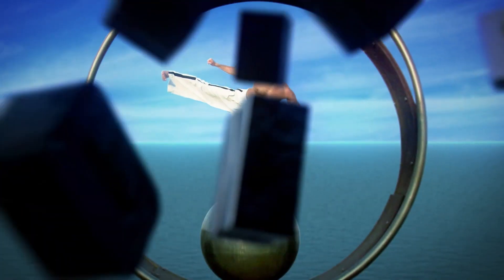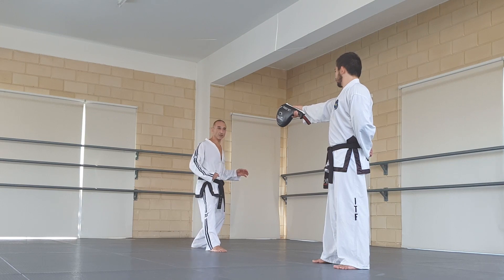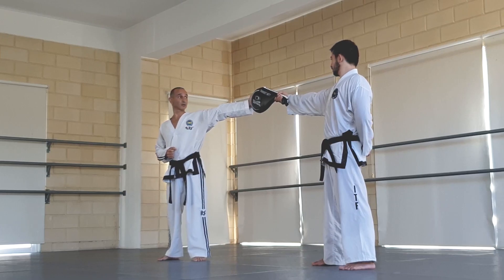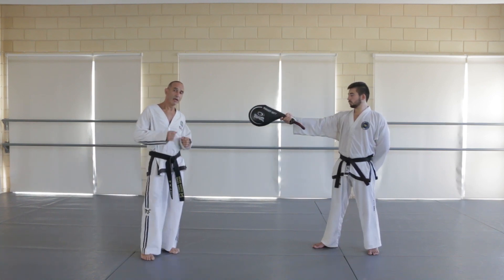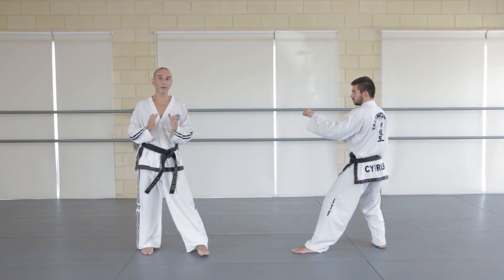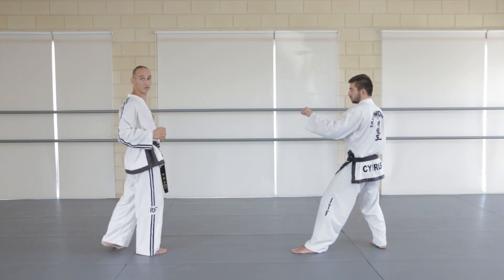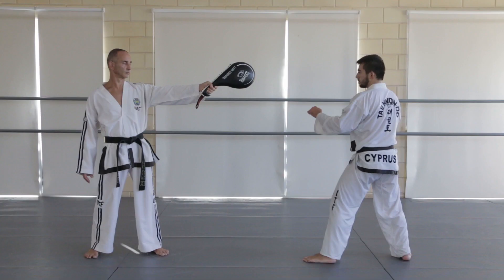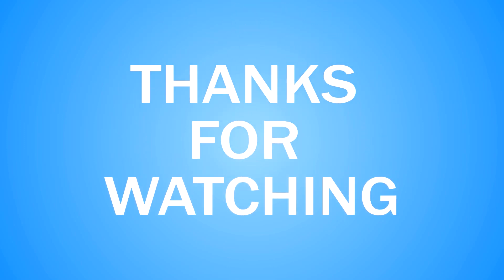Sparring Drills #24: 360 Flying Reverse Turning Kick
This video is aimed at advanced level students. It shows you how perform a 360 degree Flying Reverse Turning Kick to use in sparring.

This video is part of a series on sparring drills, where I suggest practice drills to improve sparring techniques, combinations, strategies, footwork etc. The sparring drills are mainly focussed on Taekwon-Do free-sparring but can also be used for kickboxing or any similar martial art.

Presented by GM Donato Nardizzi
Assisted by Spyros Saridis